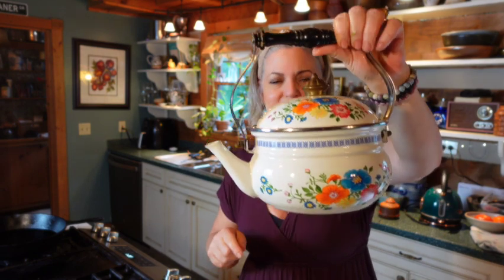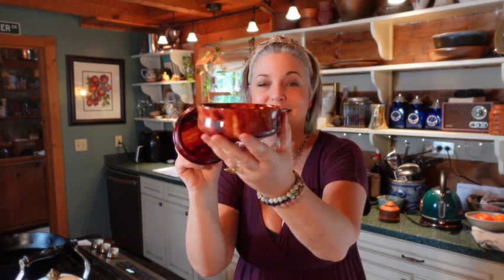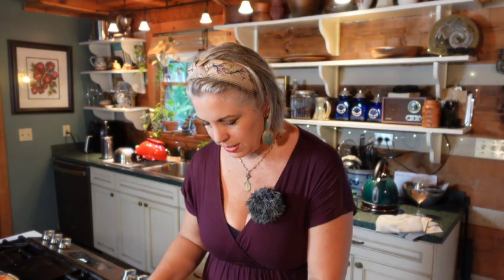Spicy Potato & Tomatillo Tacos - using an instant pot & air fryer because it's too hot to cook